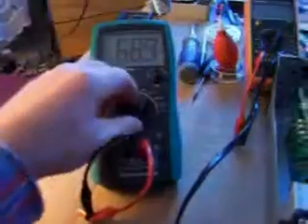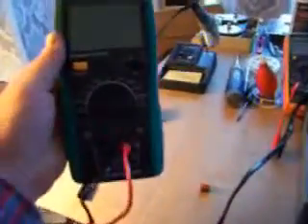Proskit MT 5110 Elektrodepo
Bu hassas ölçüm cihazı 0.1pF~20000uF aralığında kapasitans ölçer. Kolay okunabilir bir ekrana sahiptir. Kuvvetli manyetik alanlarda bile ölçüm yapılabilir.
ÖZELLİKLER:
Kolay veri okuma
Yüksek ölçüm hassasiyeti
Kuvvetli Manyetik alanlarda dahi okuma yapma imkanı
Güvenilir ve dayanıklı elektronik devre
Aşırı yükleme korumalı
Düşük güç tüketimi
Tek elle kullanabilme imkanı
Düşük pil göstergesi

TANIM
KAPASİTANS
200pF ±(0.5%+7d),
2n/20n/200n/2μ/20μ/200μF
±(0.5%+5d),
2,000μF ±(2.0%+5d),
20,000μF ±(3.0%+10d)
SIFIR AYARI
ELLE (ARALIK:±20pF)
AŞIRI GİRİŞ
EKRANDA "1" GÖSTERİR
GİRİŞ AŞIRI YÜKLEMEKORUMASI
EVET
ÖRNEKLEME ZAMANI
0~5 SANİYE
EN61010-1
CE
GÜÇ KAYNAĞI
NEDA1604/6F22 (9V) x 1 AD (dahil değildir)
EBAT
182*90*46mm
TEST İLETKEN MODEL NO
MT-9906